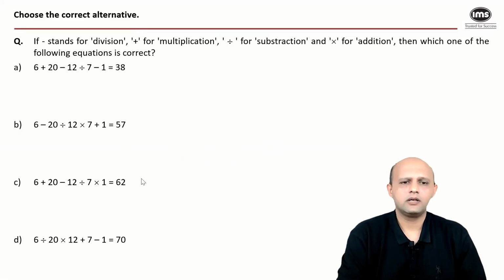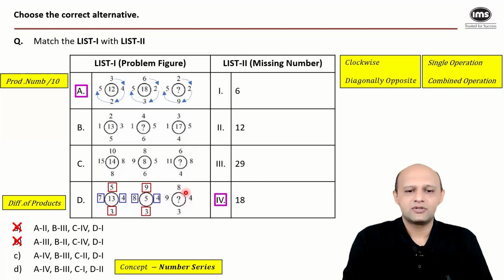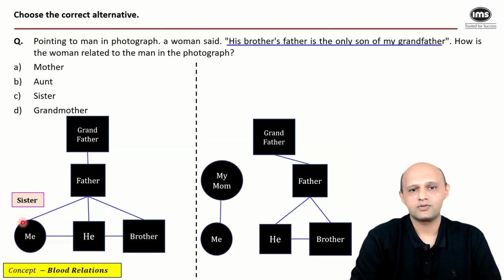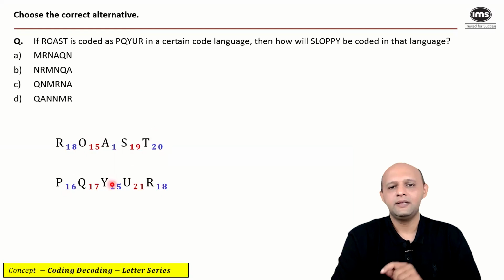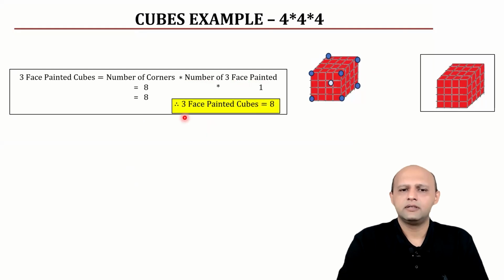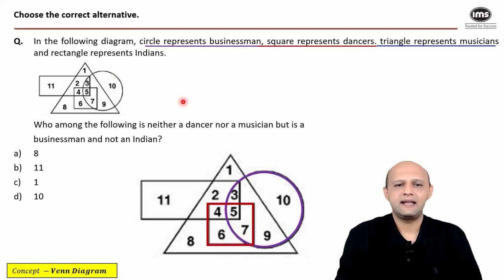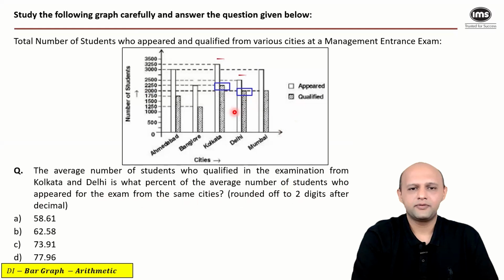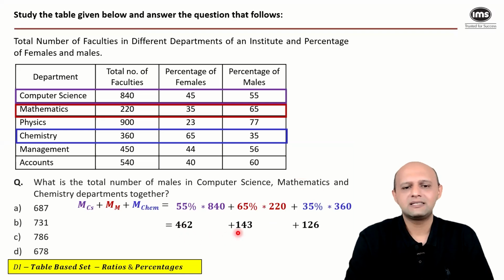JIPMAT 2025 DILR Solutions | Data Interpretation & Logical Reasoning Solved PYQs | Kedar Lele